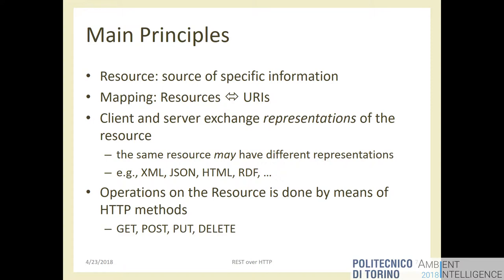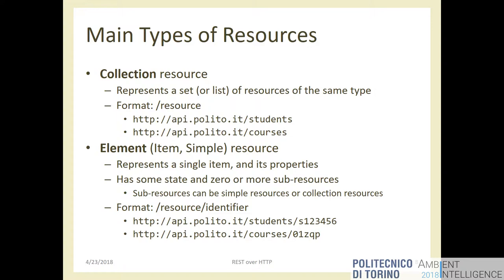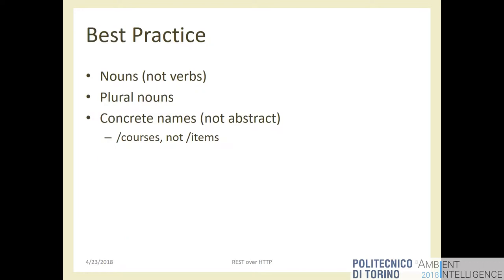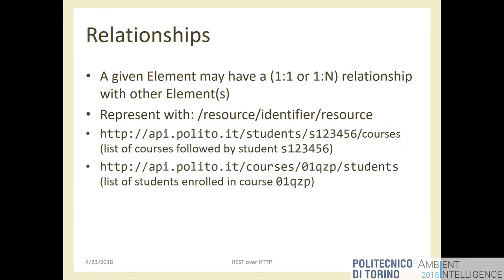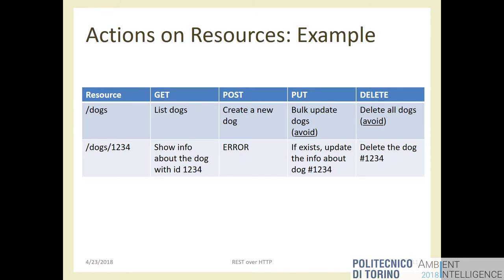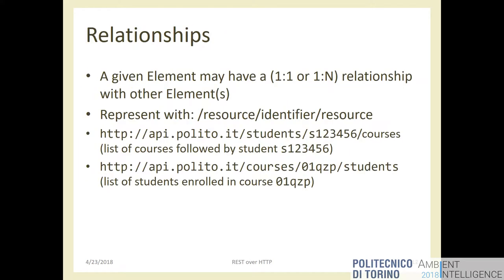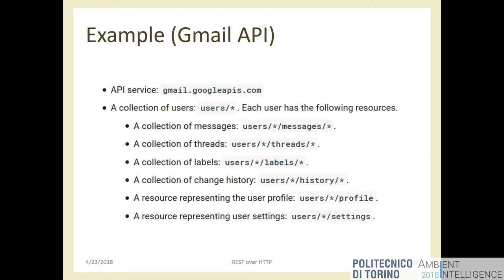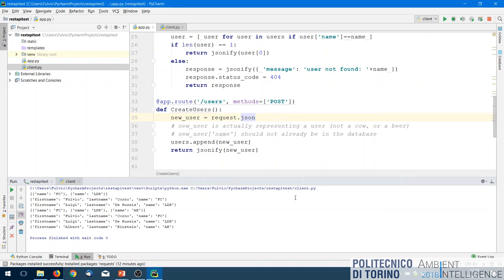AmI-2018-L12: REST API Design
Lecture 12, date 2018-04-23: REST API Design.